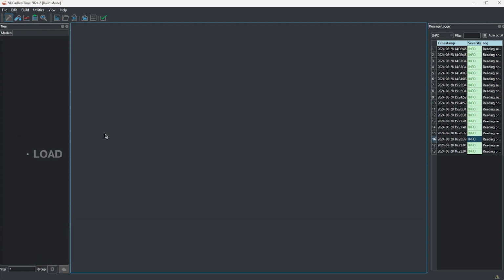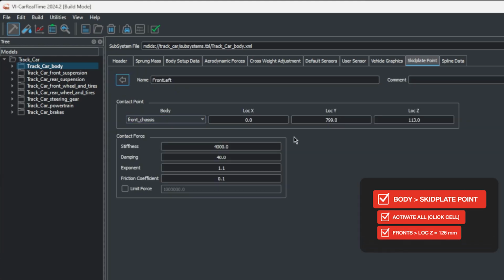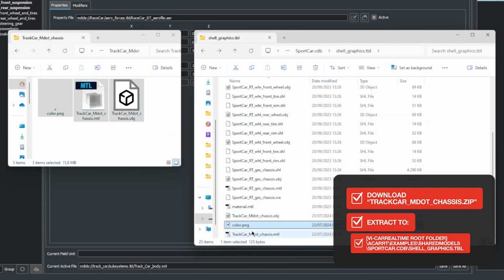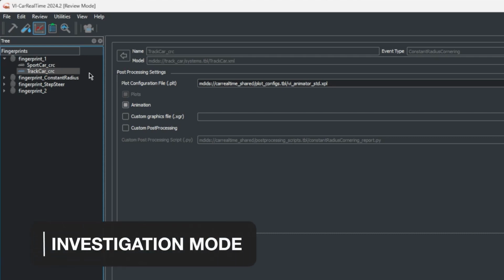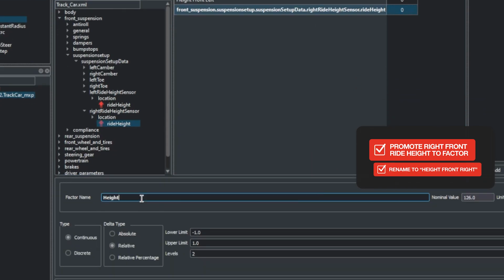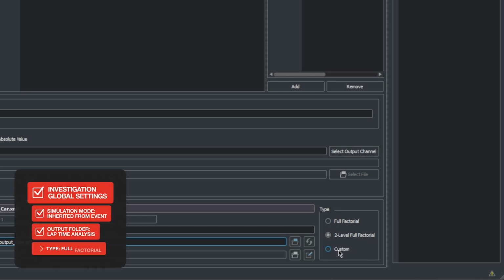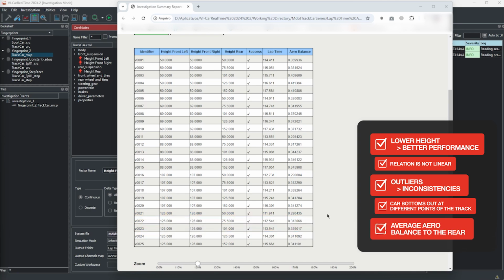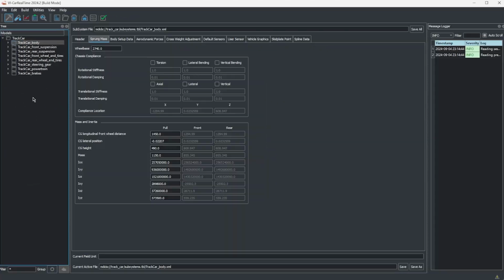Using Lap Time Simulation to Optimize An Aerodynamics Package Ep. 03 (VI-grade & MOVEdot training)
Welcome to Episode 3 of our training series with MOVEdot, where Bruno Finco guides you through the next phase of developing a high performance sports car using VI-CarRealTime.
This episode focuses on upgrading the aerodynamic package with components designed to generate more downforce, which will give the car more grip. After installing these new components, we'll analyze the performance of this package using batch simulations. This extensive investigation allows to map the performance and also optimize it by defining the ideal ride heights and rake for the car.

MOVEdot is a next-generation vehicle development consultant, on a mission to 10x the efficiency of vehicle development.